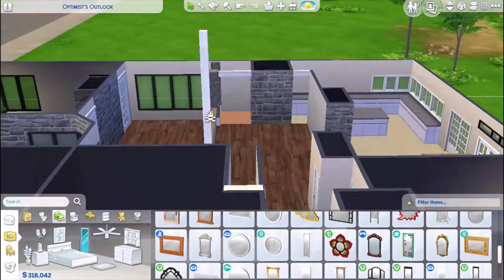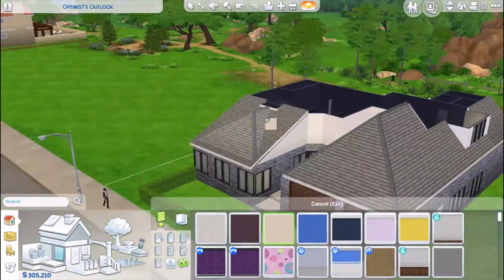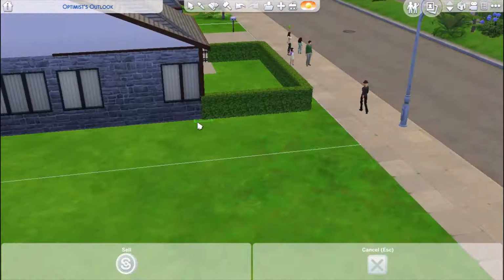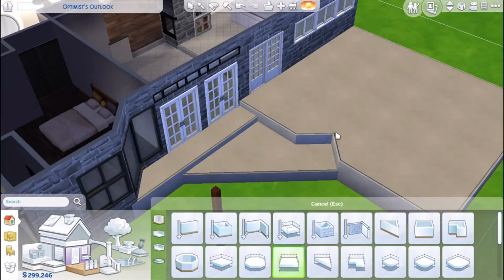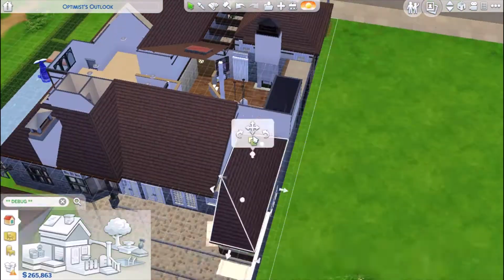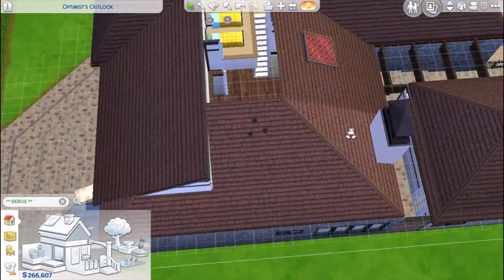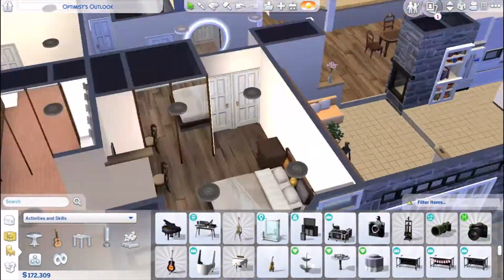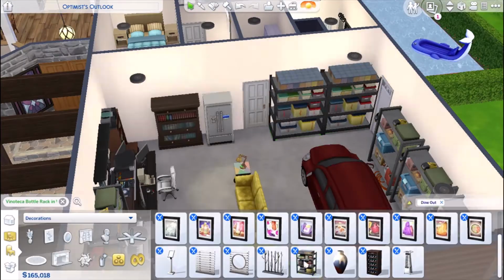The Sims 4 Speed Build: Paranormal Activity 3 | Julie and Dennis's House [No CC]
Hey Simmers. Here is Julie and Dennis's house from the movie Paranormal Activity 3. I hope you enjoy it!

- Sims Gallery: Simonopolized